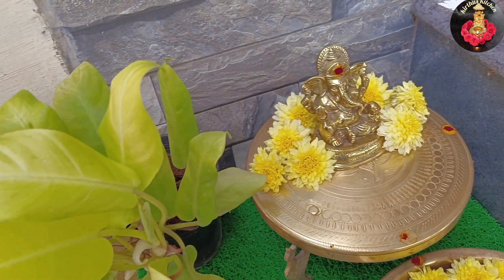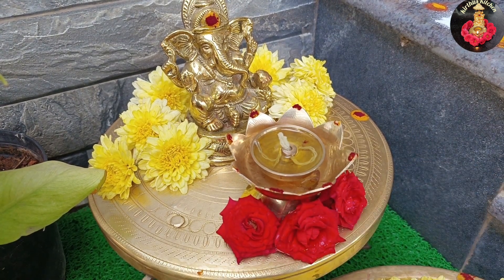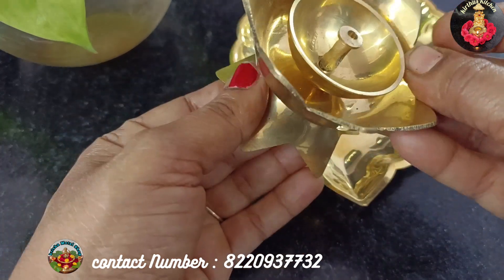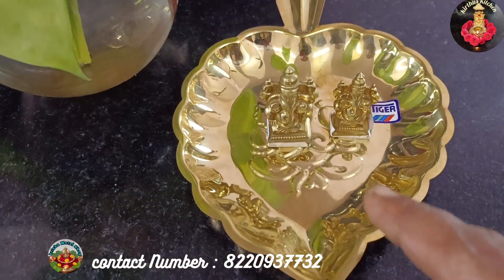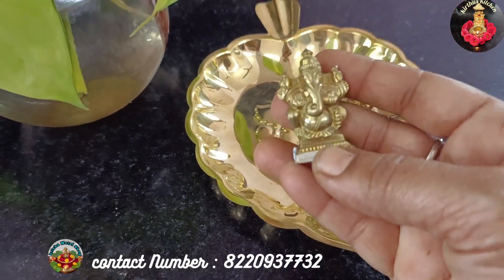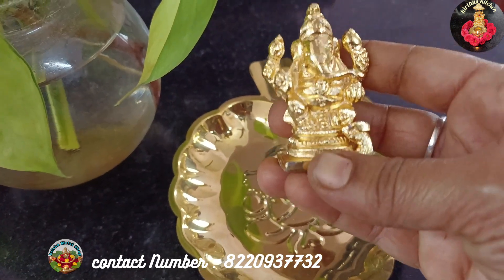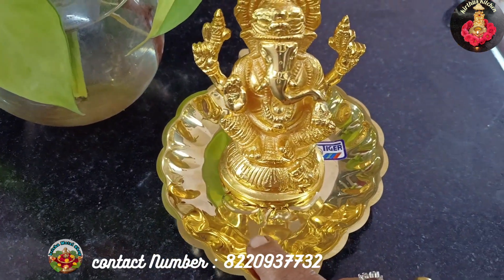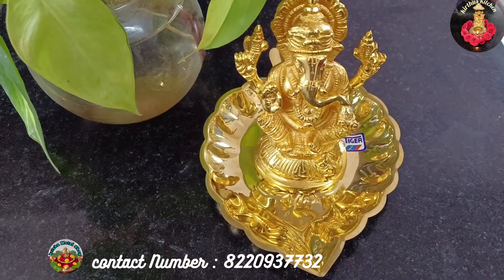✨Ganapathy statues in brass/pooja items in brass 🌟நீங்கள் கேட்ட விநாயகர் சிலை/Puja collections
Lotus Deepam in Brass/Ganapathy statues in brass/Brass Pooja items/நீங்கள் கேட்ட விநாயகர் சிலை

kirthuskitchen channel
My details